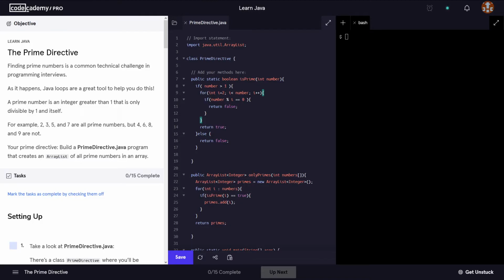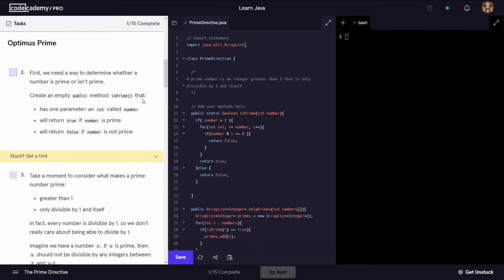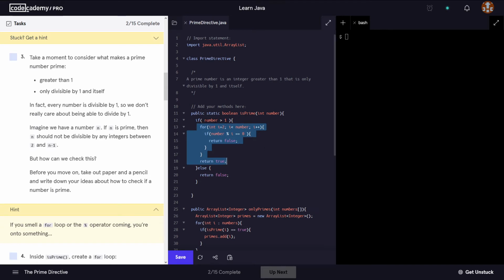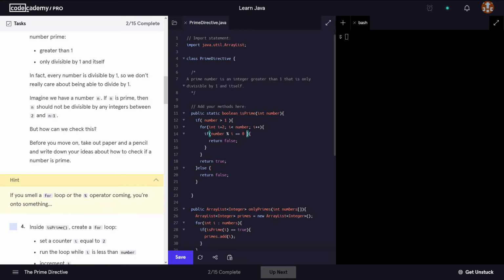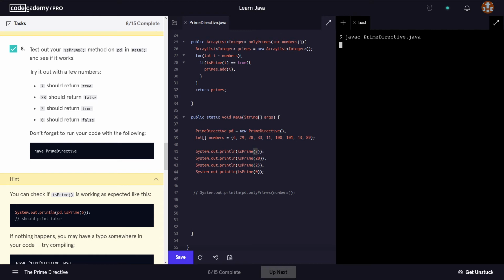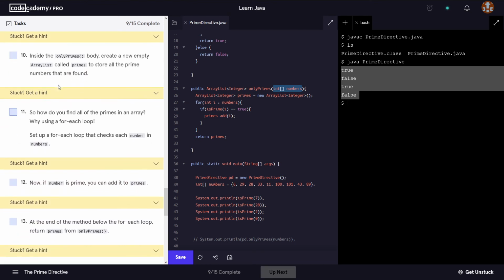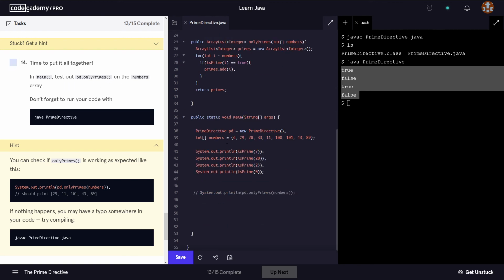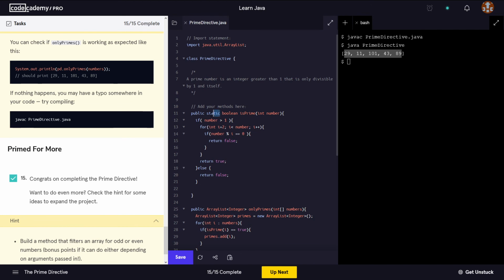Learn Java - 6.3 Java Loops PrimeDirective Exercise | Codecademy Walkthrough